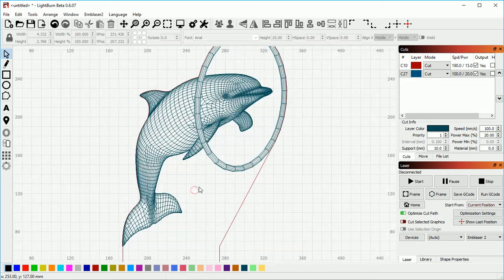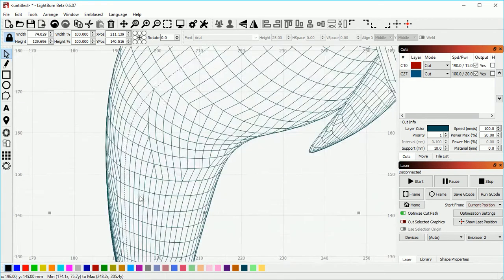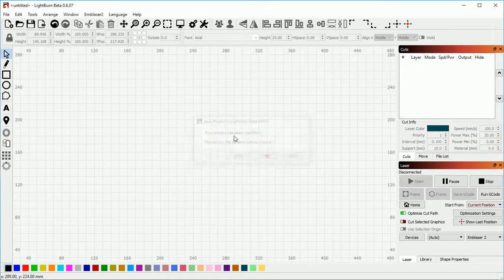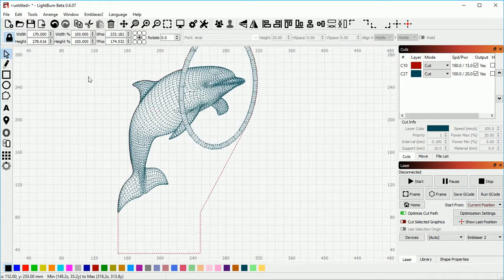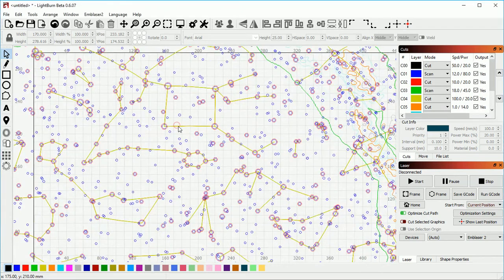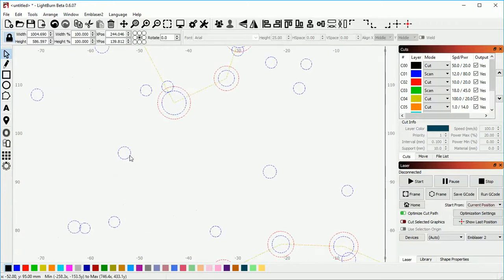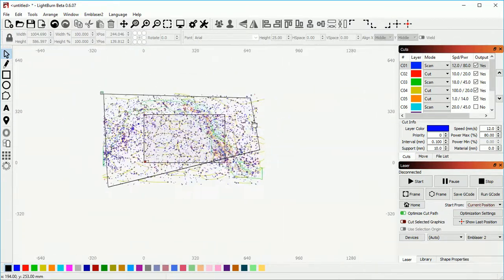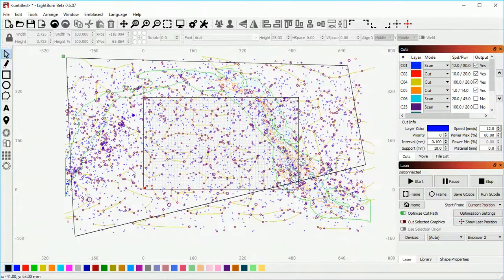Auto Join Improvements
A brief demo of the all new auto-join feature in LightBurn - dramatically better results, and much faster too!